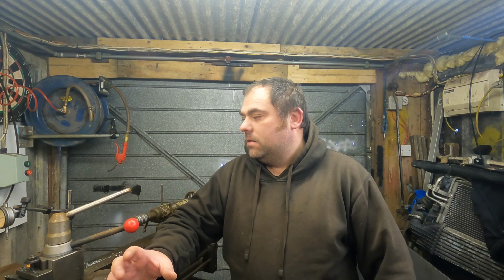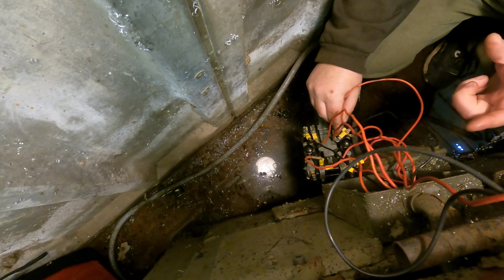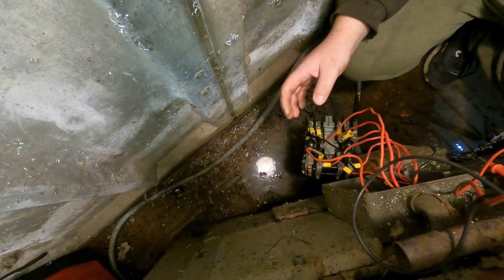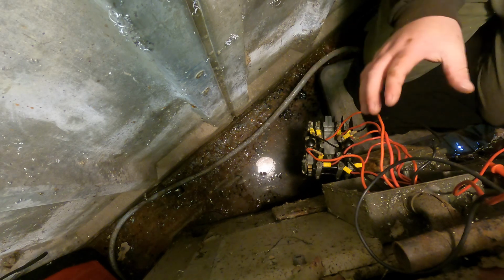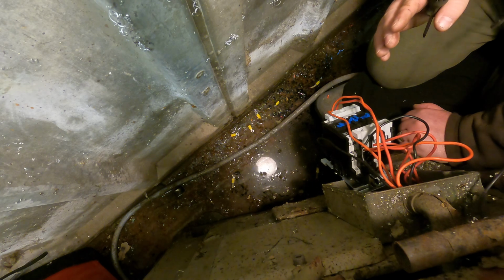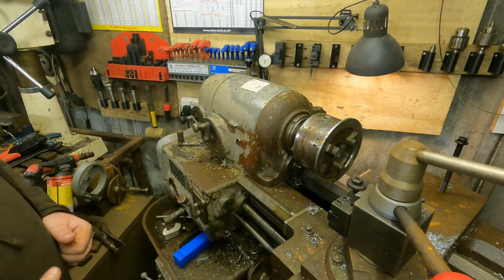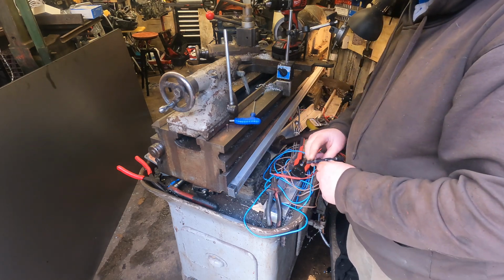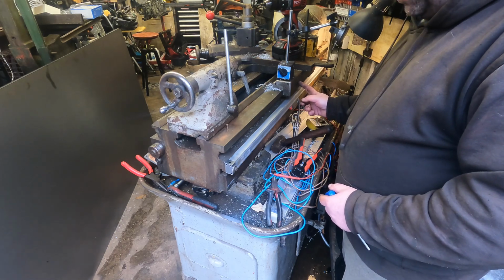LATHE REPAIR SMART & BROWN MODEL A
Smart & brown lathe repair i broken the contactor a couple of weeks ago trying to clean it as it was not working right so as the lathe was out it was time to fit part of a DRO to

Thank you very much for everyone that already have, it really helps a lot.